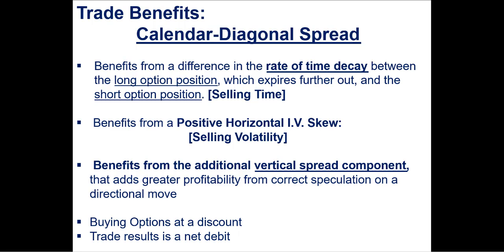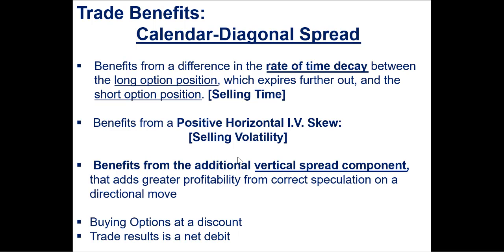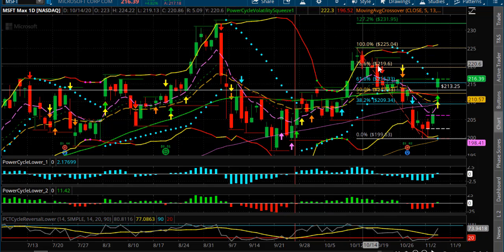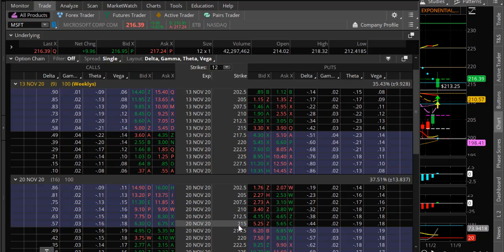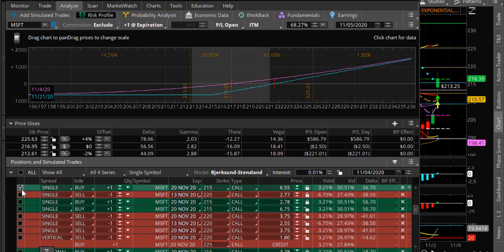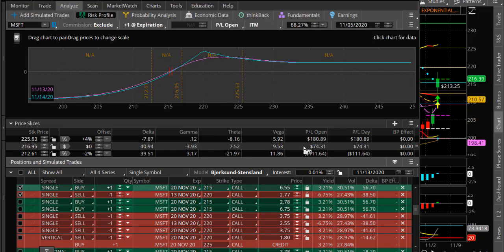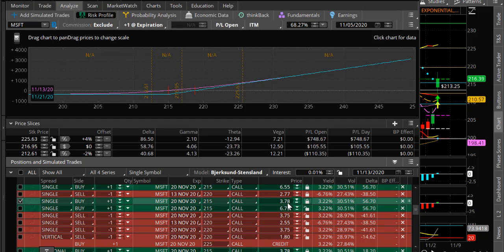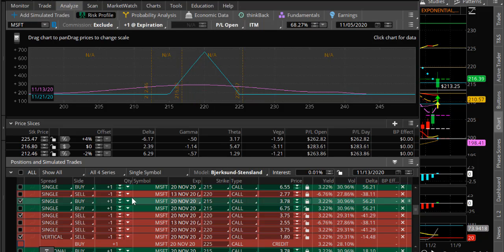Converting a Calendar Diagonal Option Spread to a Butterfly for HIGH Reward on LOW RISK [MSFT]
Option  Trading  Veteran  and  Power  Cycle  Trading®  Founder  Larry  Gaines discusses converting a calendar diagonal option spread to a butterfly. He especially discusses how to use this trading system when trading Microsoft.

More  Videos  Recommended  for  you  on  Converting a Calendar Diagonal Option Spread to a Butterfly for HIGH Reward on LOW RISK

Weekly Options: Double Diagonal Options Strategy to Set Up A Potentially Risk Free Earnings Play, by: SMB Capital. by: Market Wisdom by TraderTV Live